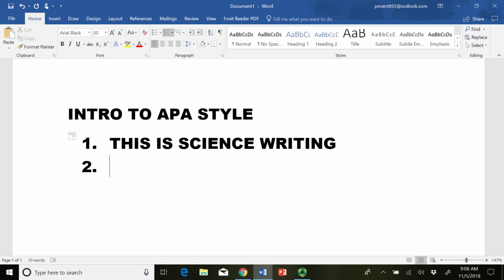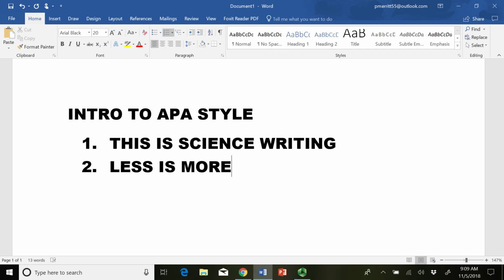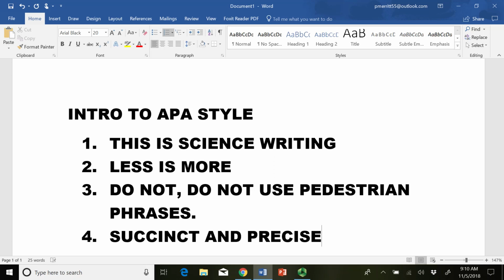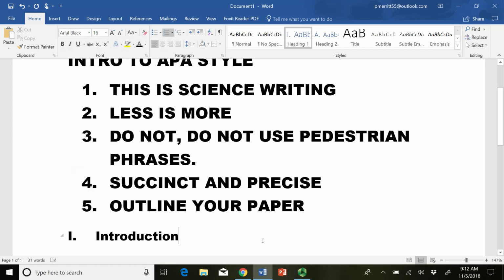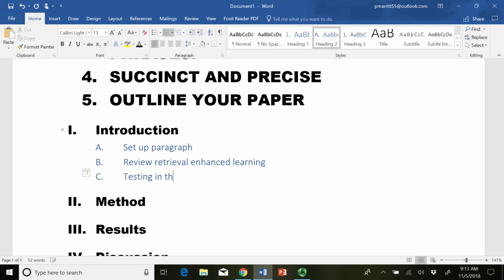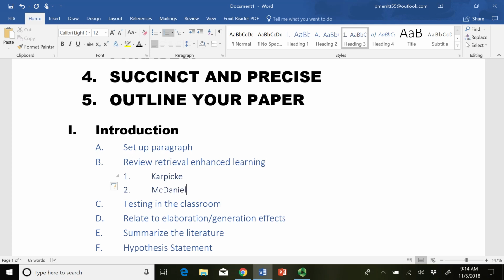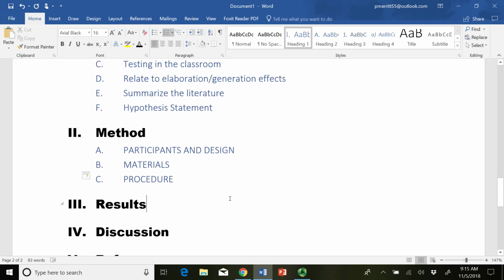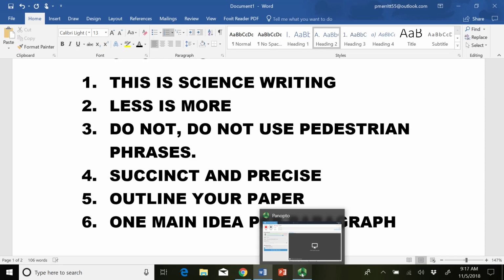Intro to Writing APA Style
Brief description of how to approach writing an APA style research report. Future videos will describe how to write individual sections.